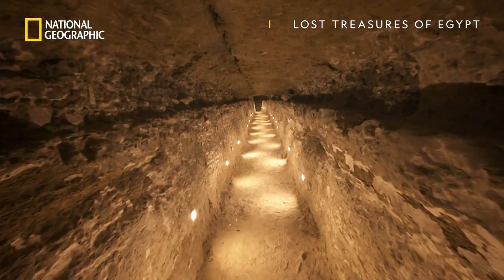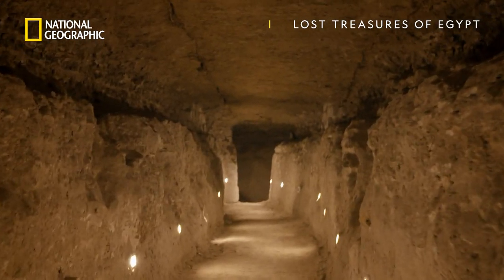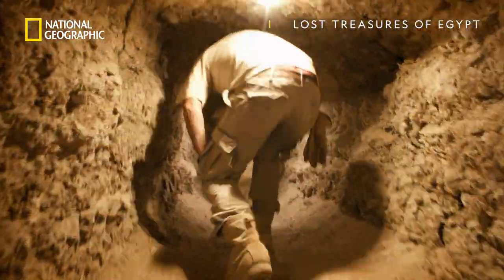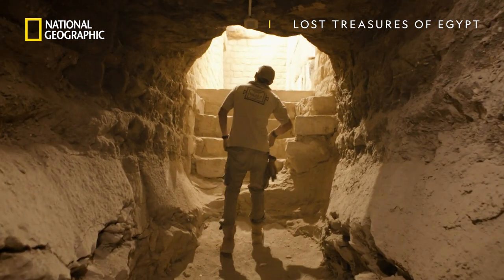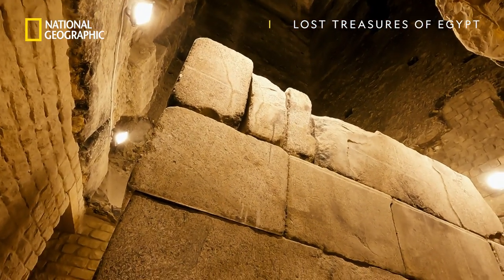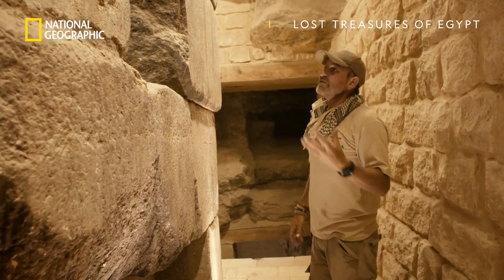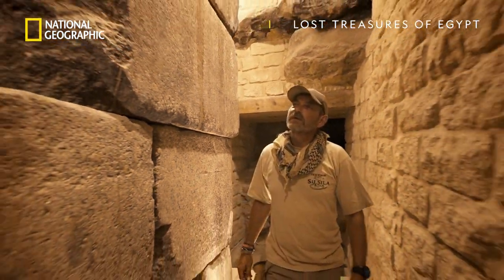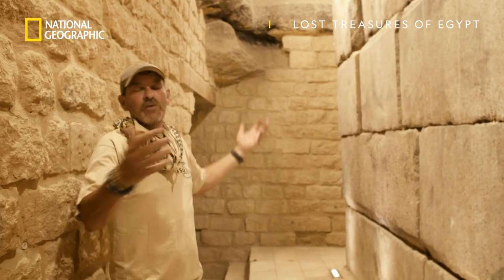Digging For Cleopatra's Secrets | Lost Treasures Of Egypt | National Geographic UK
Archaeologists hunt for clues to the dramatic downfall of Cleopatra as they journey through her lost tomb and follow a secret tunnel beneath an ancient temple. Join some of the world's top archaeologists as they hope to discover more about this legendary Egyptian pharaoh and her famous life.

Unlock the history of some of Ancient Egypt's greatest rulers in brand new Lost Treasures of Egypt, Sundays at 7pm, on National Geographic UK. 📺